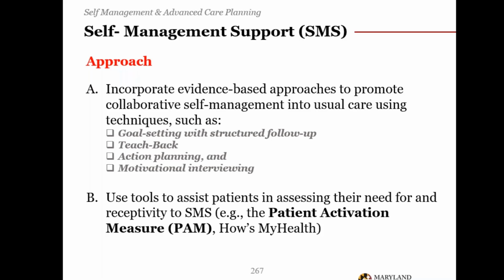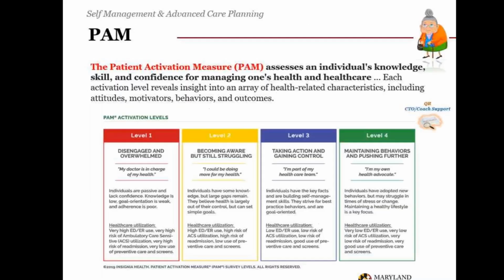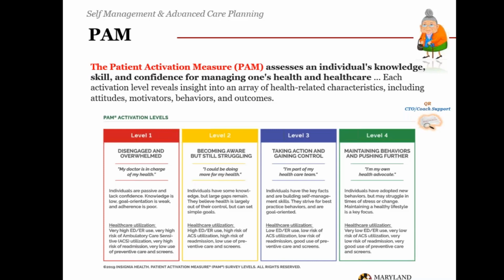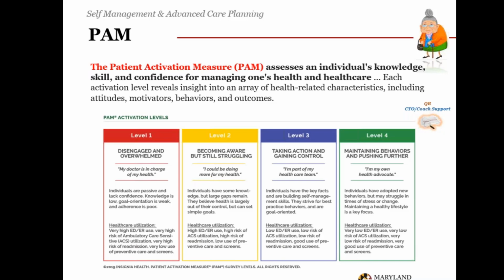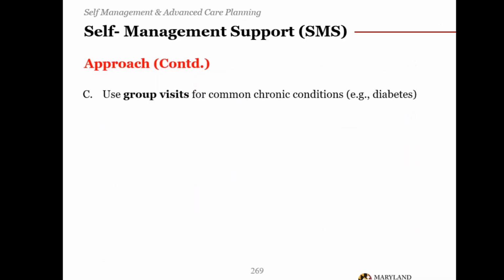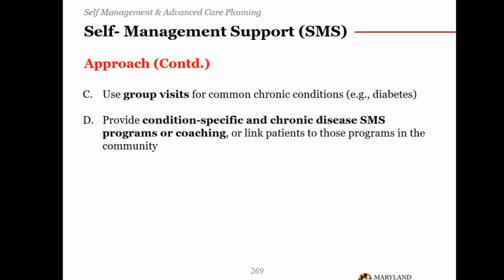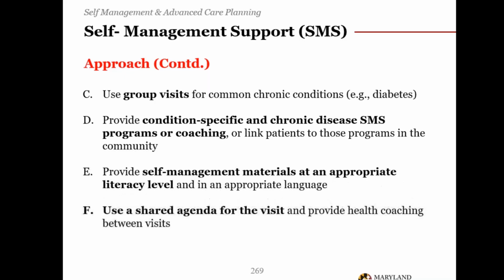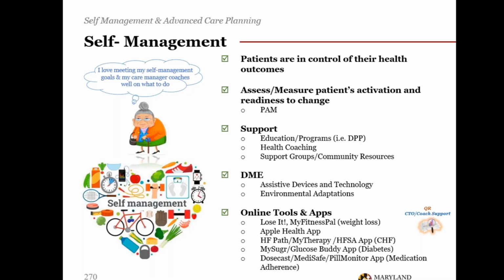Session 8: Self Management